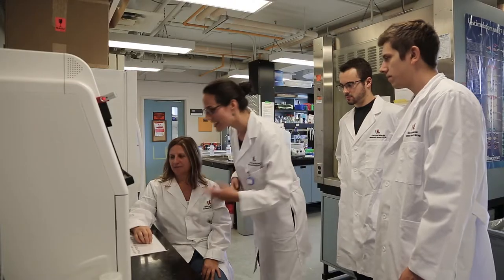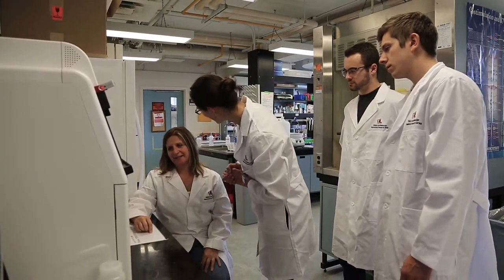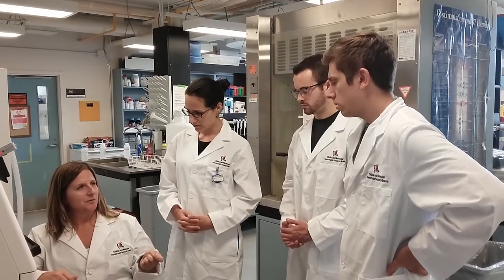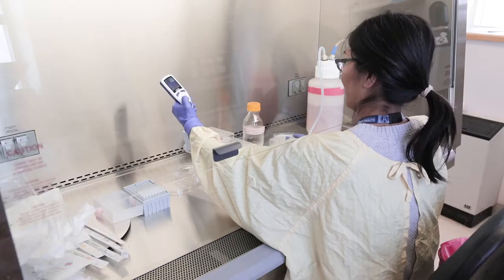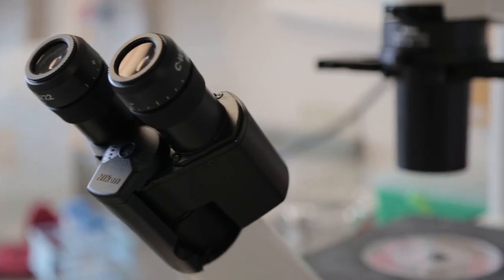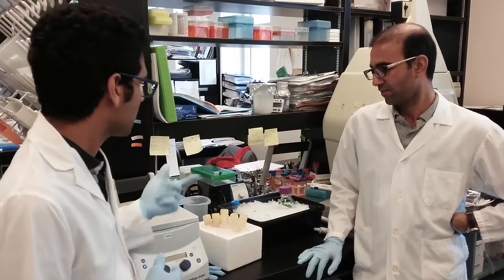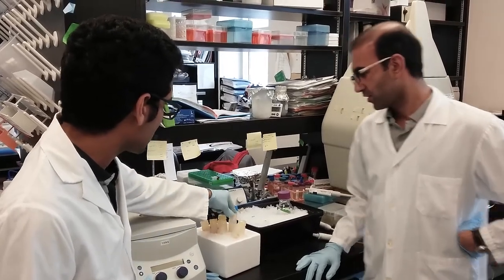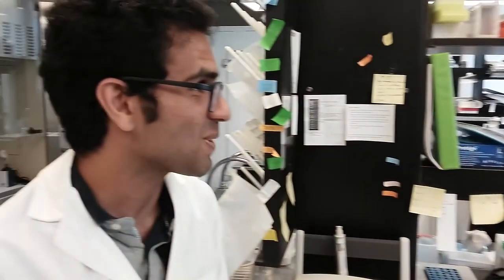Graduate Studies Pathology and Molecular Medicine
Interested in graduate studies in Pathology and Molecular Medicine? Find out why you should choose Queen’s.